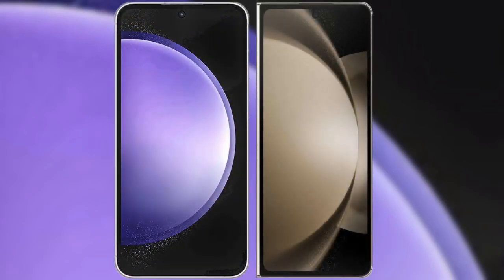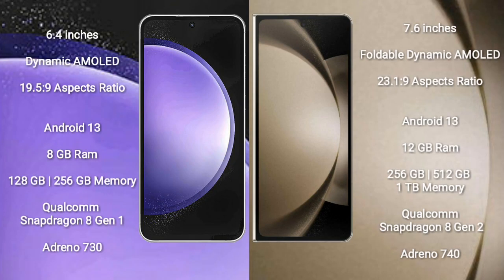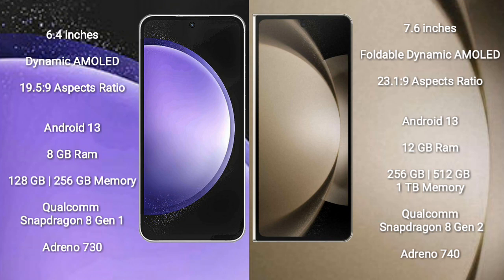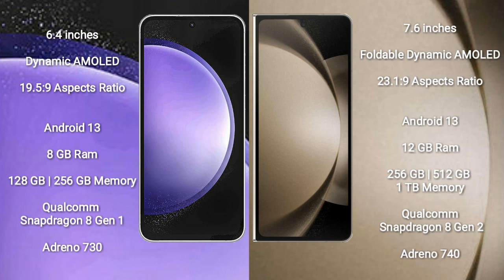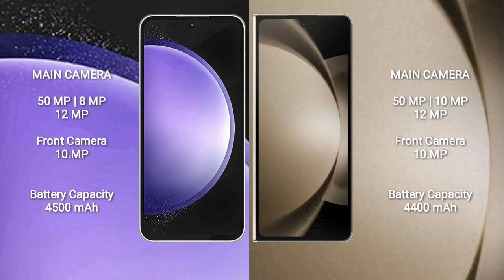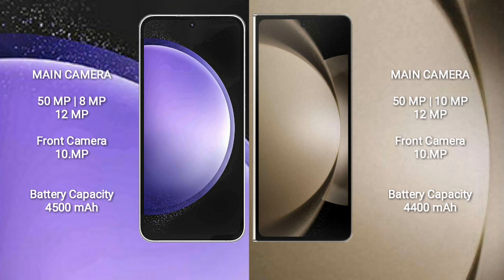Samsung Galaxy S23 FE vs Samsung Galaxy Z Fold 5 Review